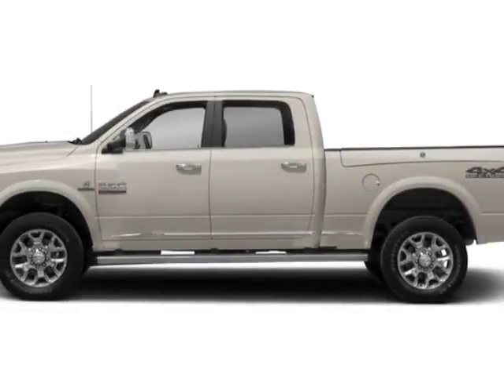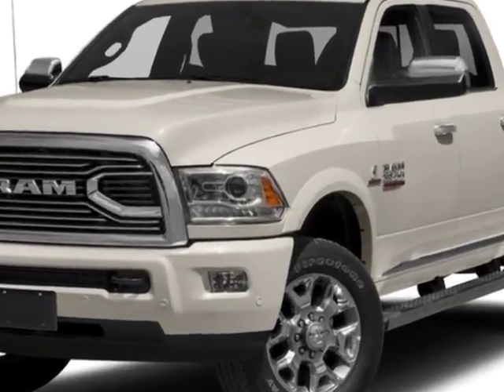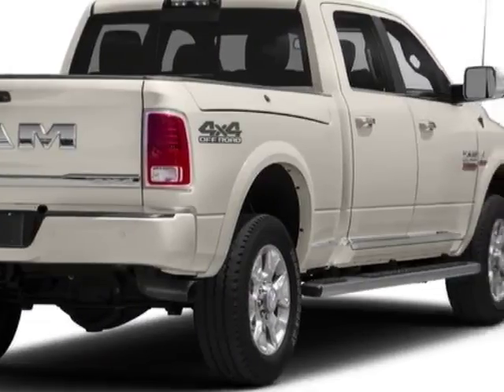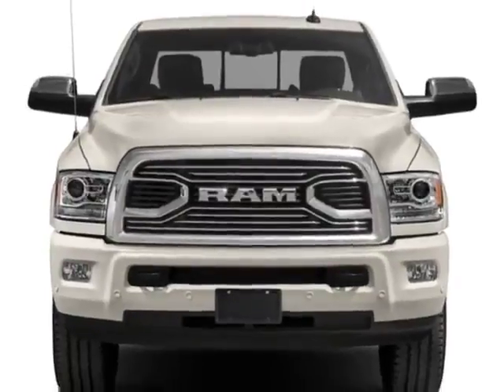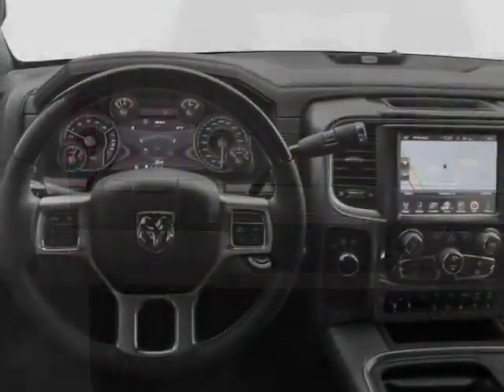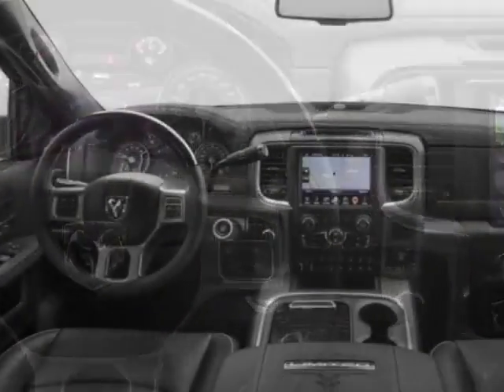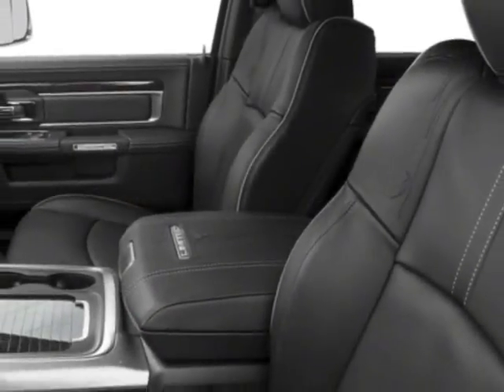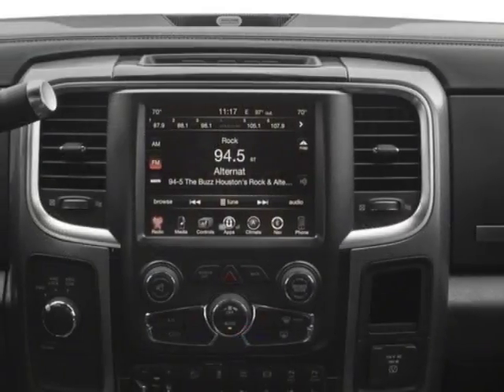2018 Ram 2500 - Mayaguez, PR